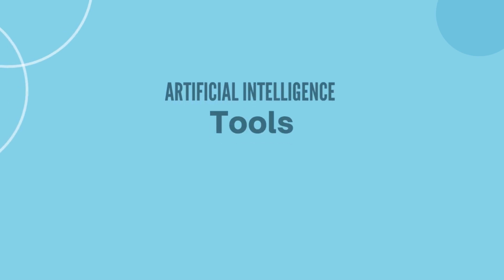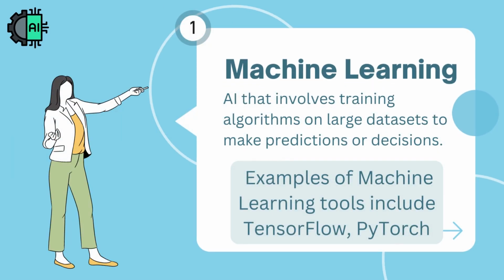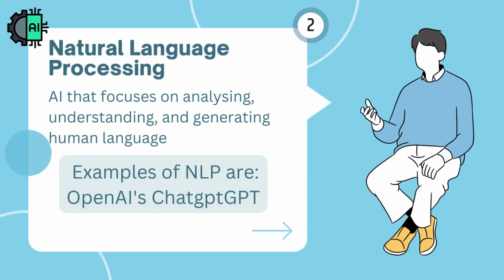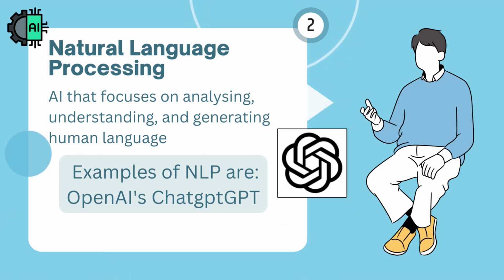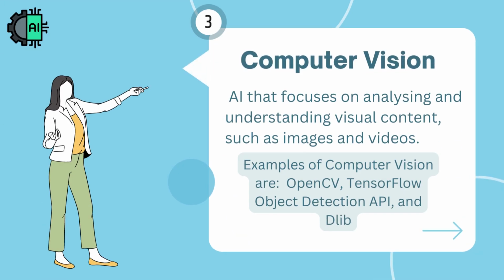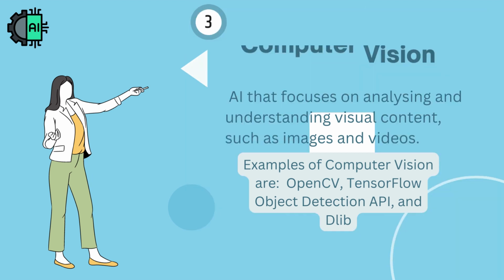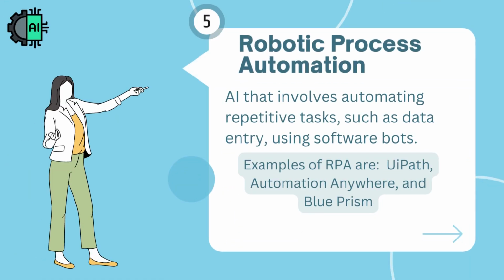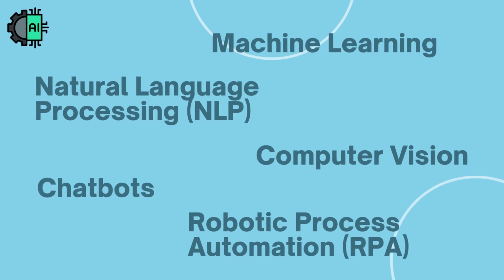Top 5 types of Artificial Intelligence (AI) and Applications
In this fast-paced video, embark on a thrilling exploration of the revolutionary fields of Artificial Intelligence (AI). "AI Unleashed" offers a concise yet informative overview of Machine Learning, Natural Language Processing (NLP), Computer Vision, Chatbots, and Robotic Process Automation (RPA).